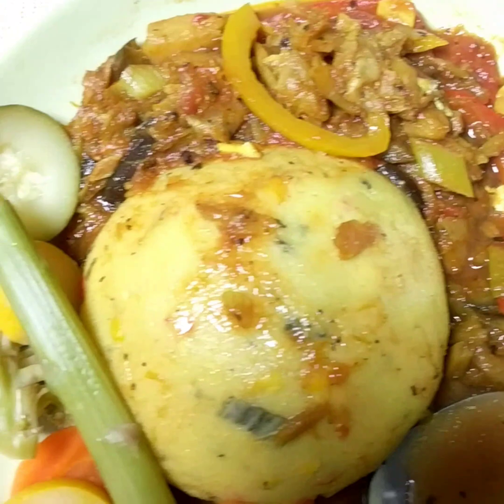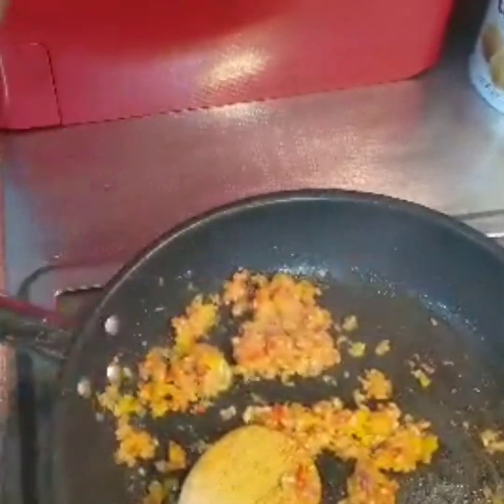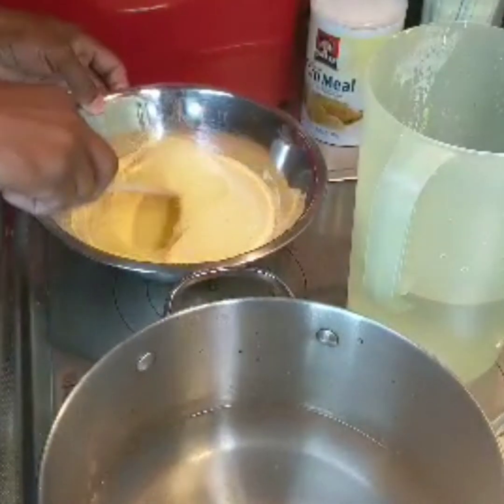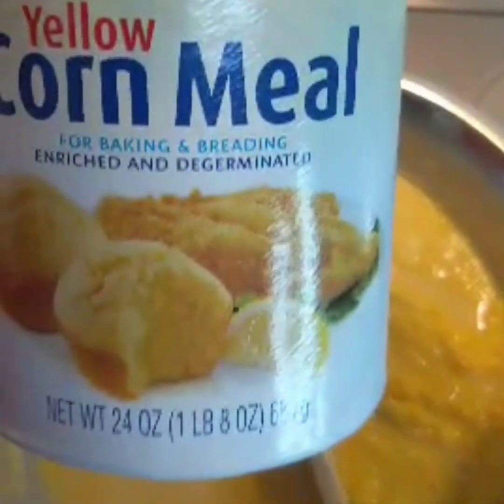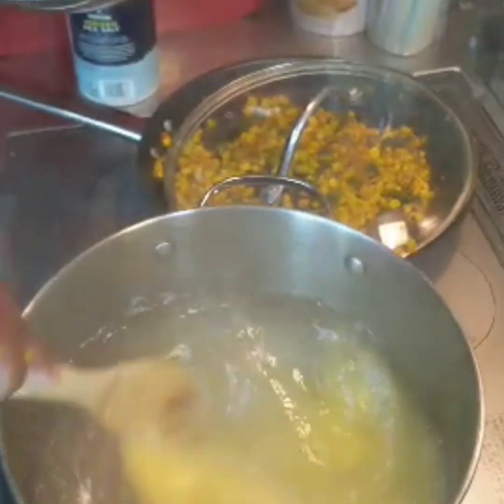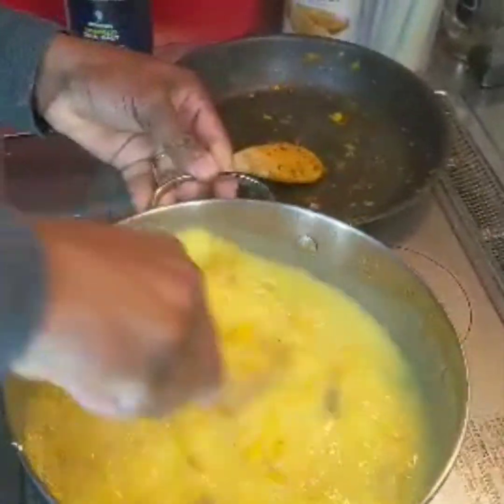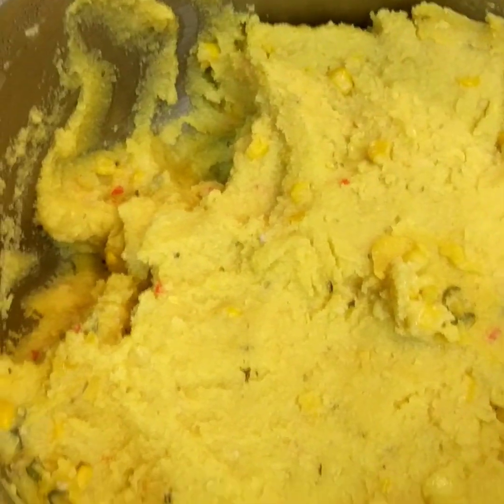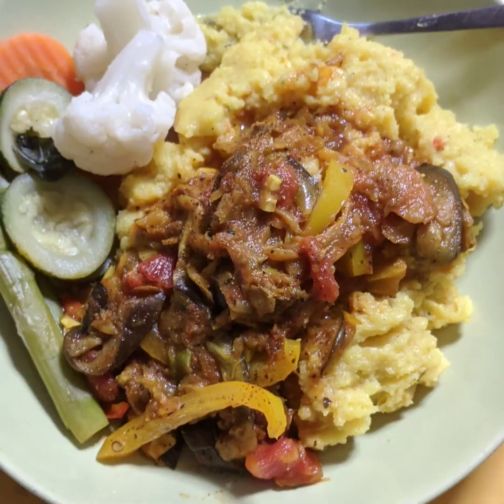Turn cormeal with Salt fish. One of our favorite Island dishes.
This is one of our favorite Island (St.kitts and Nevis) dishes. You can enjoy this mean with any side meat.

CORMEAL,
2cups water to ever 1 cup of cornmeal. Or 1 cup coconut milk and 1 cup water.
process-  sweet peppers, unions
1can of can  corn
A few Okras diced.

please soak the cornmeal with cold water before adding to hot water.
ENJOY YOU MEAL...